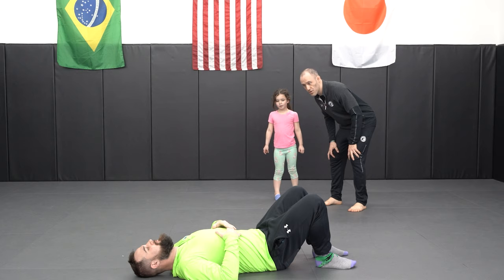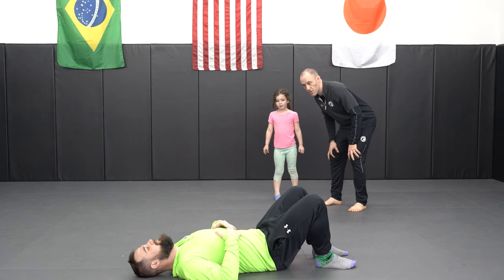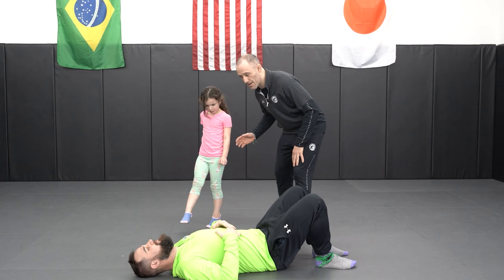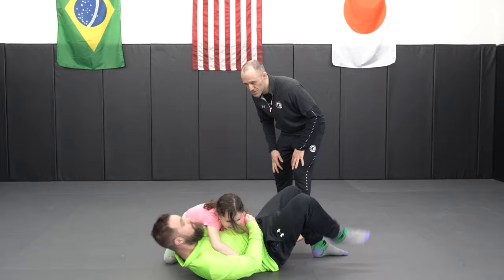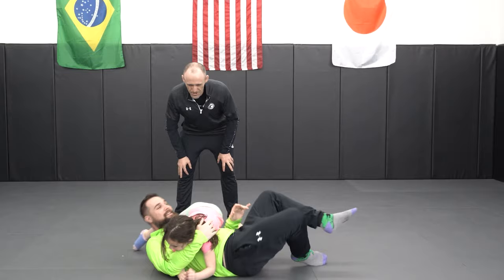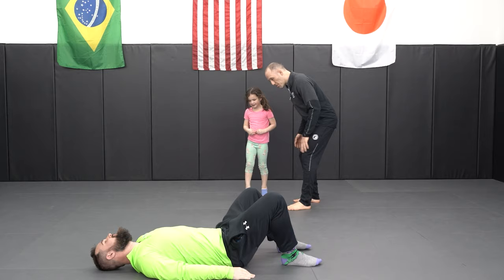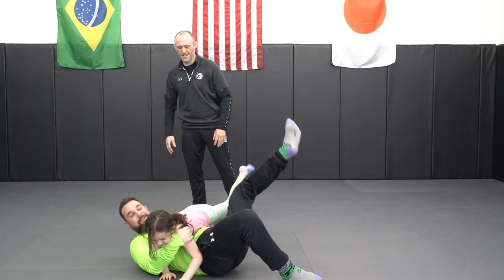Sleeping Crocodile - BJJ Games for Younger Kids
Bond with your child in the exciting martial arts game. Pretend to be a sleeping crocodile and your child can be the crocodile hunter, all while learning safe and incredibly effective martial arts concepts like:
- Controlling a resisting attacker from the top position
- Moving between pinning positions to stay safe from attacks
- All while building their confidence that they can hold down a bigger attacker until help can arrive.

When playing sleeping crocodile from the bottom make sure you
1. Start with your eyes closed!
2. Bump, twist, and push to challenge your partner to stay on top
3. Encourage your partner to move to different positions using their hands and feet to stop your movements!
On top focus on
1. Keeping your body close to theirs, with your hips long and hold on, focusing on their arms
2. Don't get rolled over! It's okay to let go of your grips to stay on top
3. Do whatever you can to stop your partner from using their arms and rolling to their side!